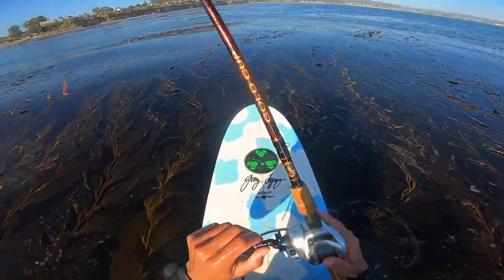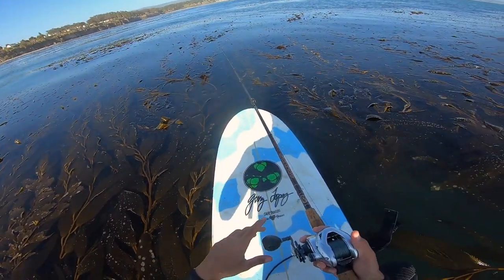Catching Fish Off a Surfboard!?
I set out to show easy it can be to consistently catch Rockfish/Lingcod without a boat or even a kayak. Fish the pockets in the kelp bed and keep it simple. One rod and a couple of swimbaits is all you need.

GEAR USED/PRODUCT LINKS

Shimano Tranx 301
40lb Power Pro Super Slick
Power Handle

Lures (in order of appearance):
1.5 oz 5/0 Jig Head
Red/Brown Big Hammer Swimbait

Camera:
GOPRO HERO 7 Black